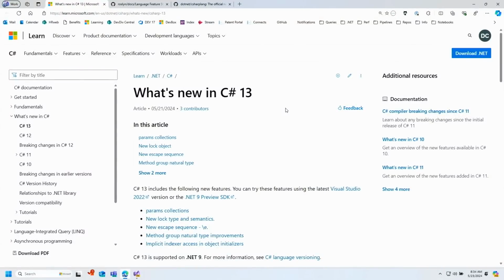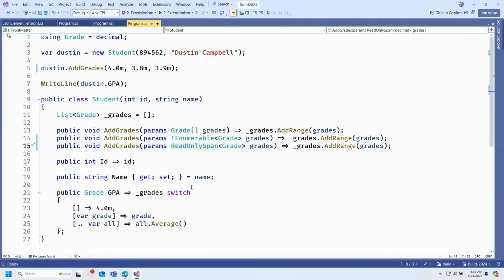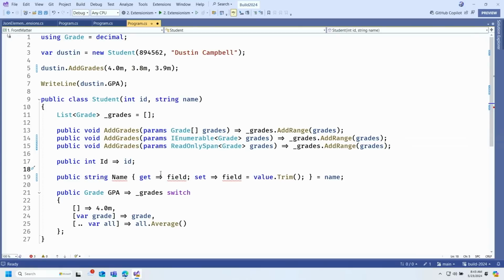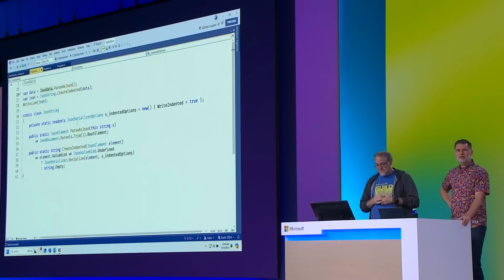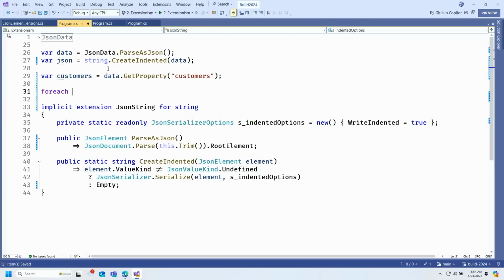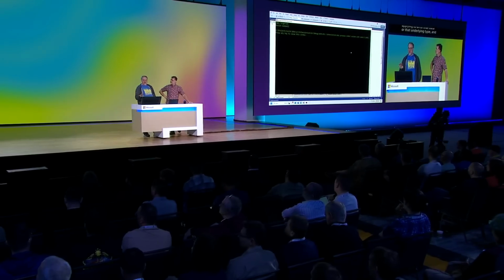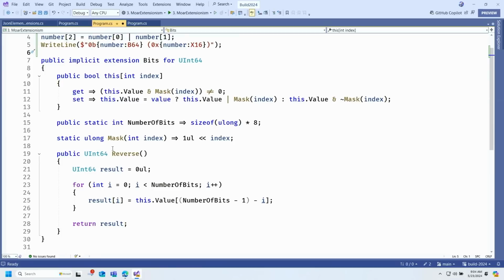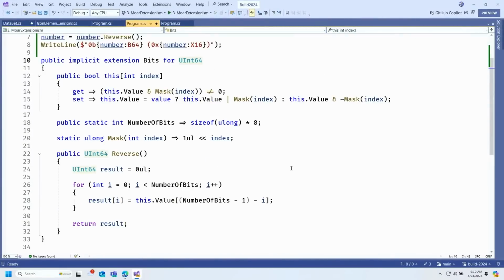What’s new in C# 13 | BRK186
Join Mads and Dustin as they show off a long list of features and improvements coming in C# 13. This year brings long-awaited new features like extensions and field access in auto-properties, as well as a revamped approach to breaking changes to ensure cleaner language evolution in years to come. Additionally, we take collection expressions to the next level by facilitating dictionary creation and opening params to new collection types.

𝗦𝗽𝗲𝗮𝗸𝗲𝗿𝘀:
 * Dustin Campbell
 * Kathleen Dollard
 * Cyrus Najmabadi
 * Jared Parsons
 * Fred Silberberg
 * Mads Torgersen